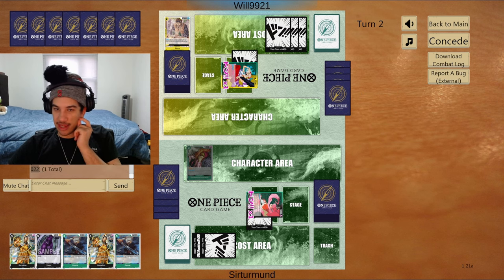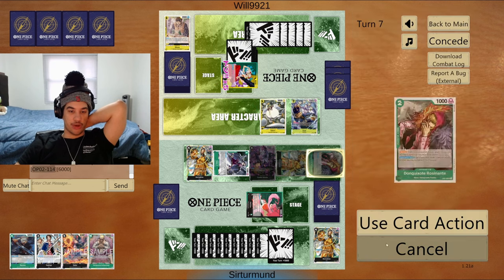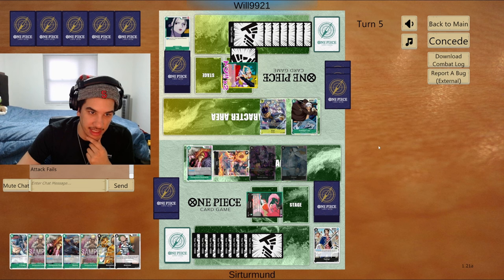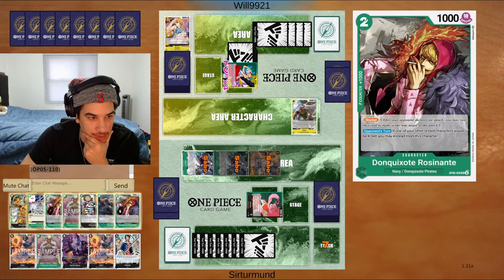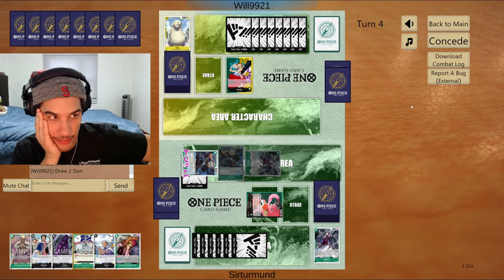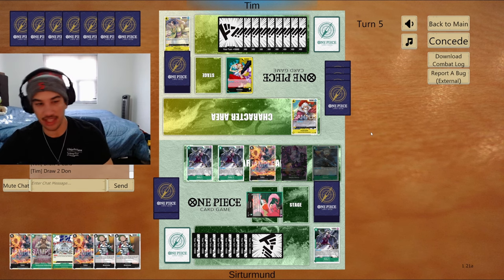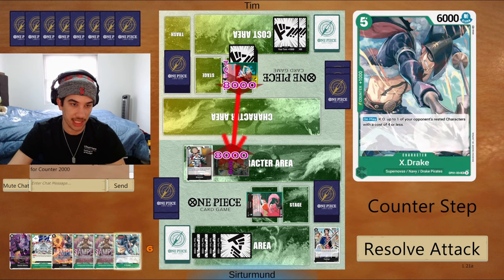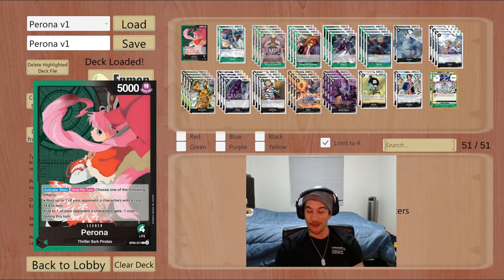[OP06] Perona vs Yamato | Slow and Steady With Perona Wins The Game | One Piece Card Game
Hey all Sirturmund here! This is a matchup between Green Black Perona versus Green Yellow Yamato. What I have learned after 3 days of Perona is you have to play this deck a bit slower and steady, you have a ton of defense so take advantage of it! Enjoy!

00:00 - Intro
01:26 - vs Yamato Game 1
14:09 - vs Yamato Game 2
22:21 - vs Yamato Game 3
30:25 - vs Yamato Game 4
38:56 - vs Yamato Game 5
50:00 - vs Yamato Game 6

Deck list for today:
1xOP06-021 Perona
2xOP01-054 X Drake
4xOP04-031 Doflamingo
4xOP05-030 Rosinante
4xOP05-034 Baby 5
4xOP06-036 Ryuma
2xOP02-096 Kuzan
4xOP02-106 Tsuru
4xOP02-114 Borsalino
4xOP03-079 Vergo
4xOP03-089 Brannew
4xOP04-083 Sabo
4xOP06-086 Moria
2xOP06-092 Brook
2xST06-006 Tashigi
2xOP05-037 Whoever Wins This War